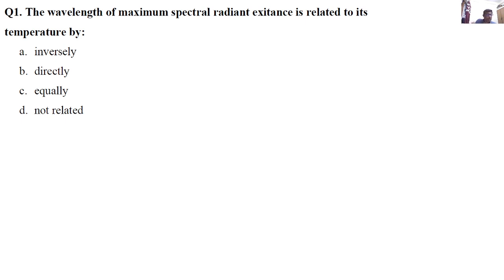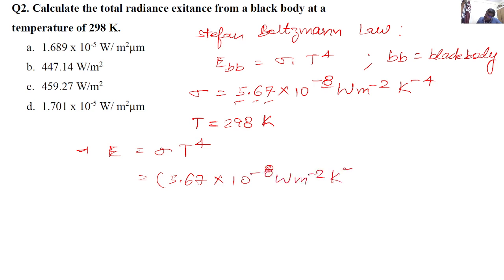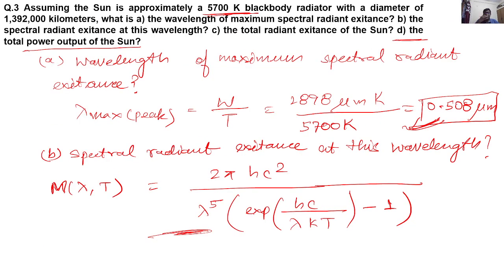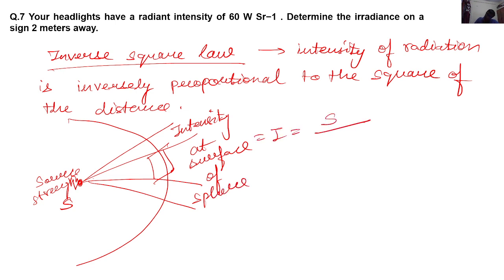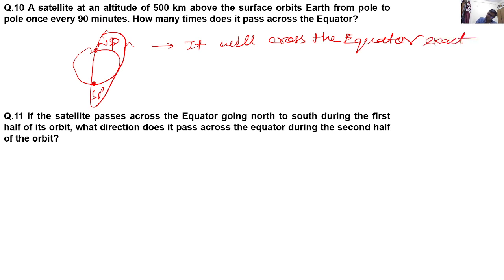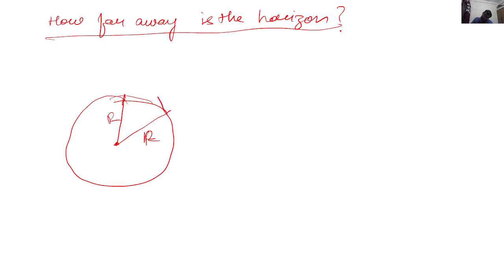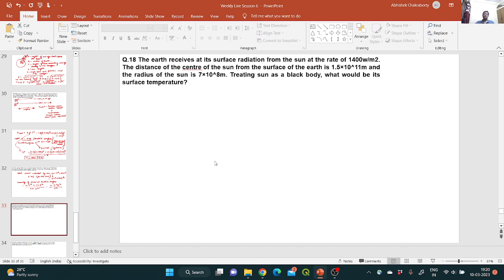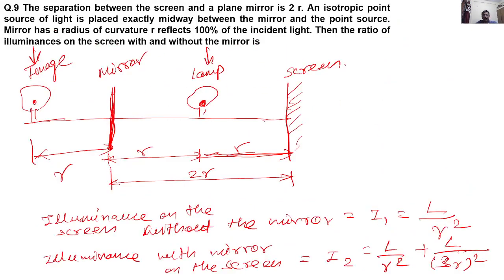Weekly Live Session 6 (NPTEL Course on Remote Sensing: Principles and Applications)